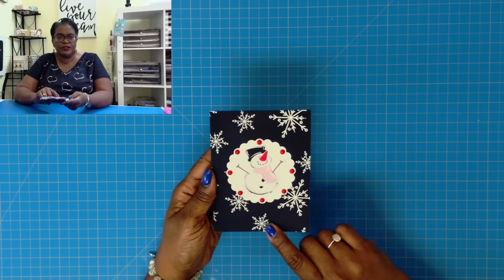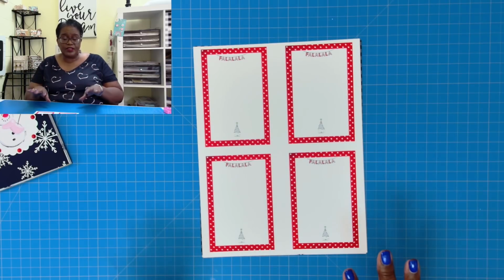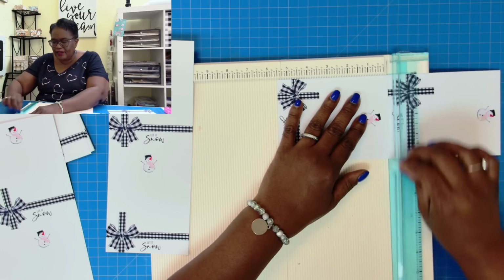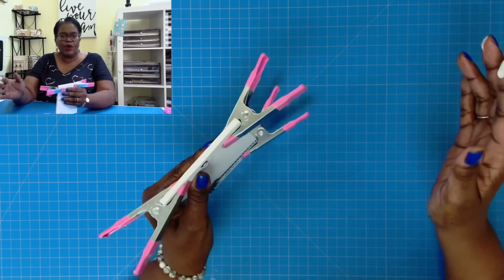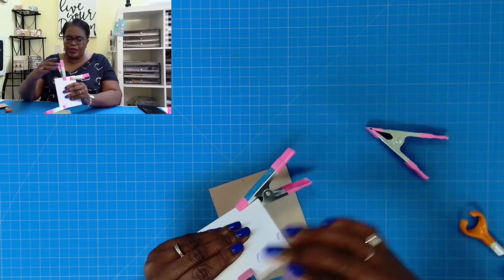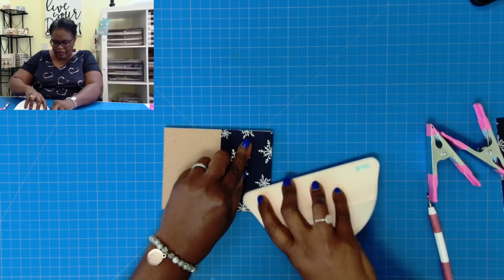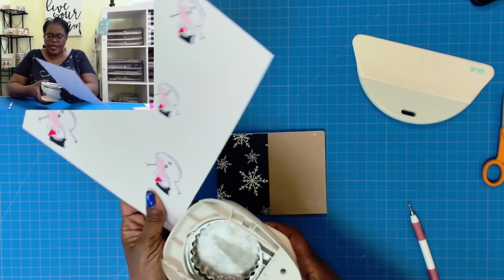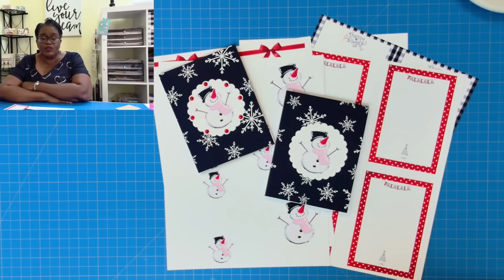TEAR AWAY CHRISTMAS NOTEPAD!! BEYOND EASY Y’ALL!!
LOOKING FOR THE BEST PAPER CRAFT TUTORIALS ON YOUTUBE?  Then you have come to the right channel😀.